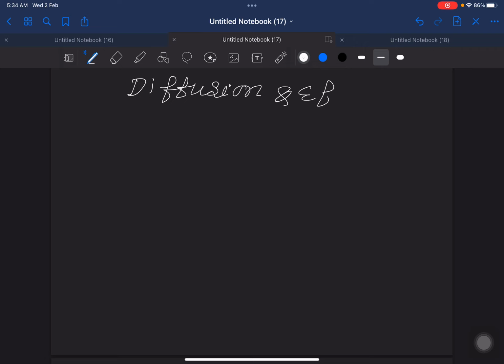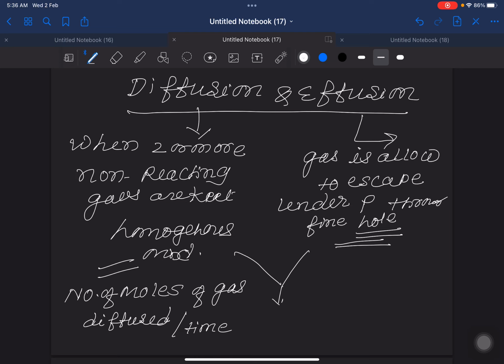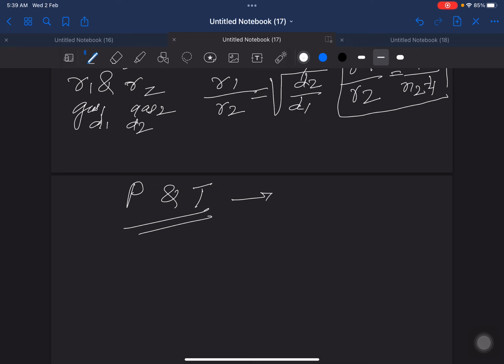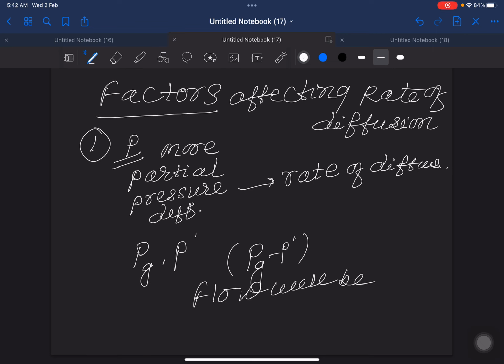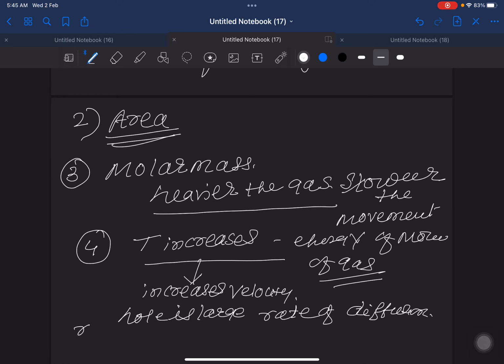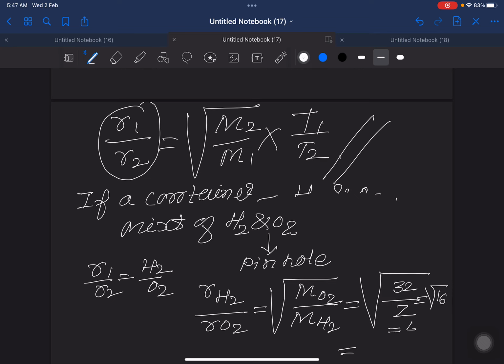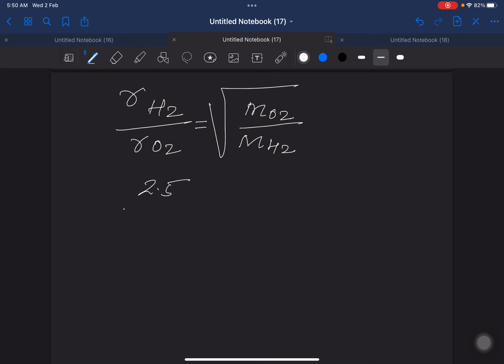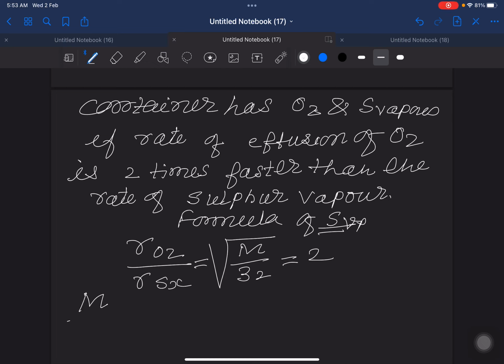States of matter diffusion effusion